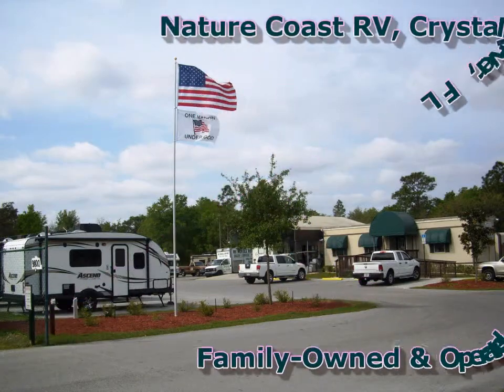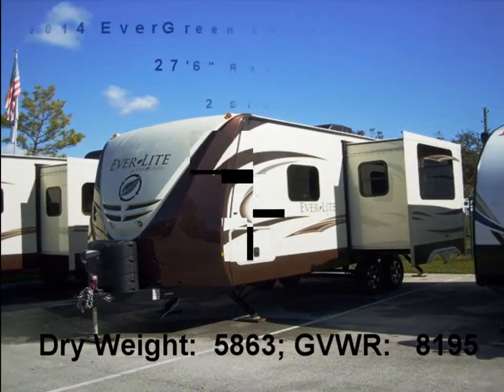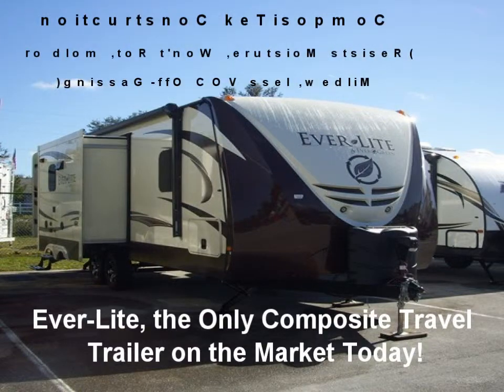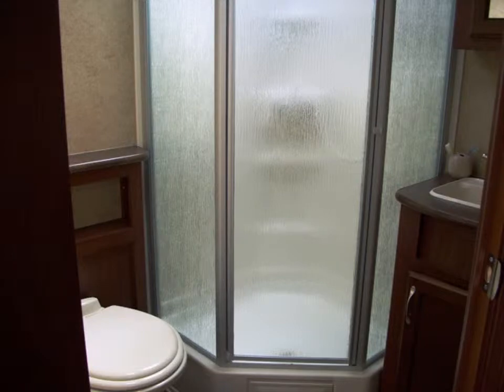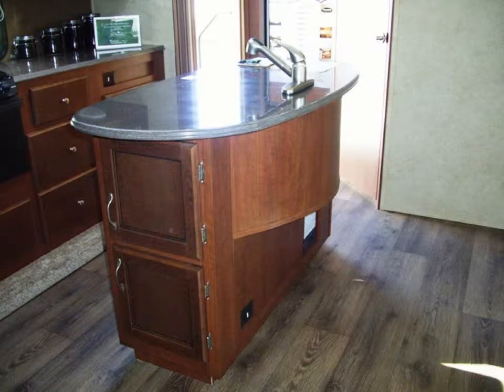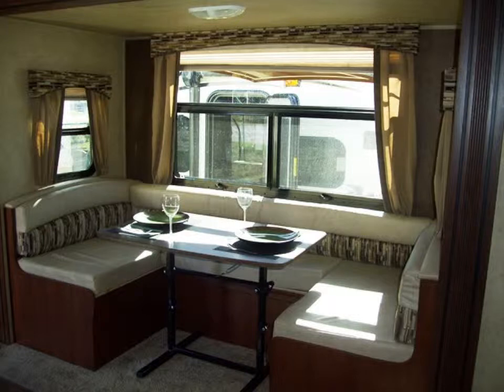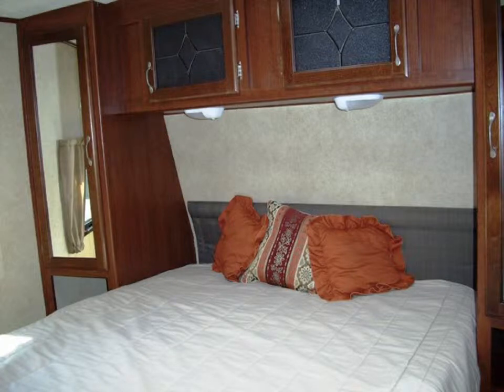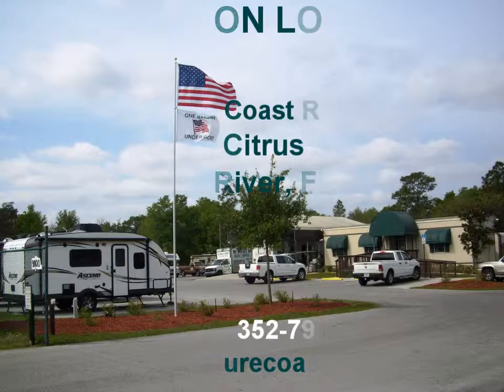2014 Ever-Lite Model 232RBS, 27' Rear Bath, by EverGreen